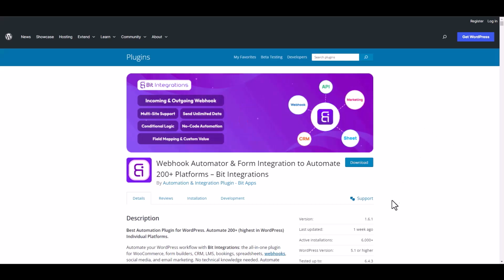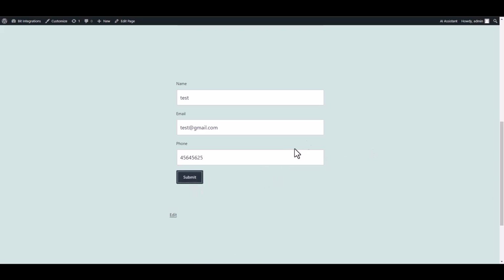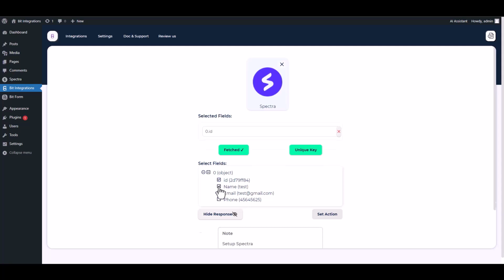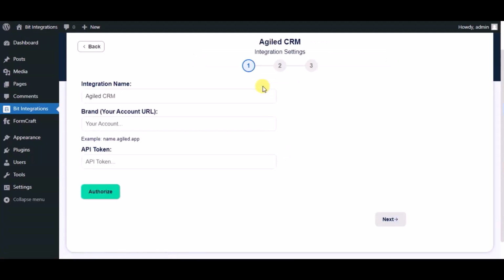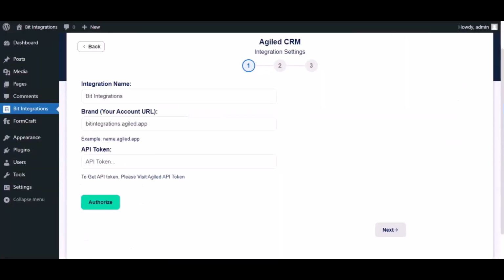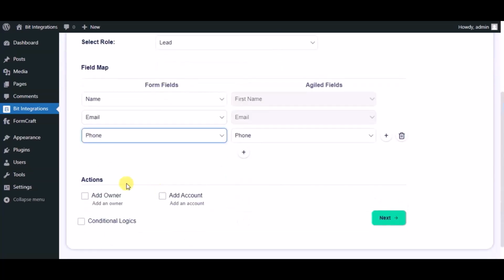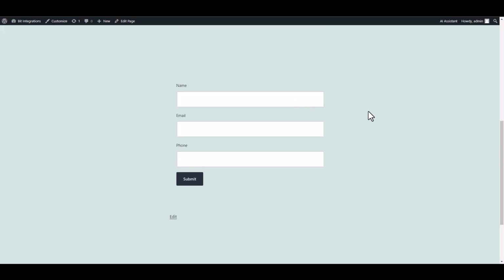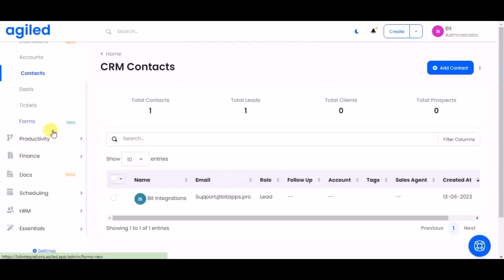Integrating Spectra with Agiled CRM | Step-by-Step Tutorial | Bit Integrations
🚀 Elevate your data management game with our comprehensive tutorial on integrating Spectra with Agiled CRM using the powerful Bit Integrations WordPress plugin. Discover how to seamlessly sync your Agiled CRM data, submissions, and form responses with Agiled CRM, optimizing your data management efforts and harnessing the potential of a versatile CRM platform!

Join us in this enlightening video as we guide you through the step-by-step process of integrating Spectra with Agiled CRM, harnessing the capabilities of the Bit Integrations WordPress plugin. Unleash the power of data automation and take your form submissions and data tracking to the next level by leveraging the efficiency of Agiled CRM.

🌟 Key Highlights:
✅ Detailed walkthrough of integrating Spectra with Agiled CRM using Bit Integrations for WordPress.
✅ Enhance your WordPress website by effortlessly linking your Spectra and form responses to Agiled CRM for better data tracking.

🔗 Whether you're a blogger, business owner, or data enthusiast, this integration empowers you to effortlessly manage, track, and sync your Spectra data and submissions with Agiled CRM. Join us now to experience the efficiency of seamless data integration!